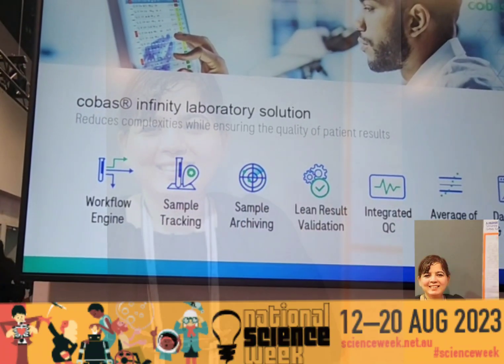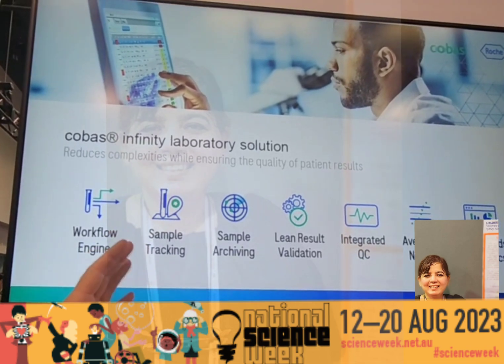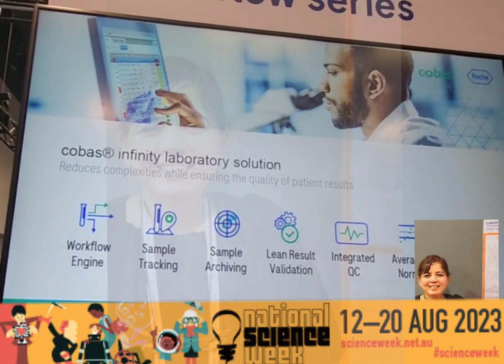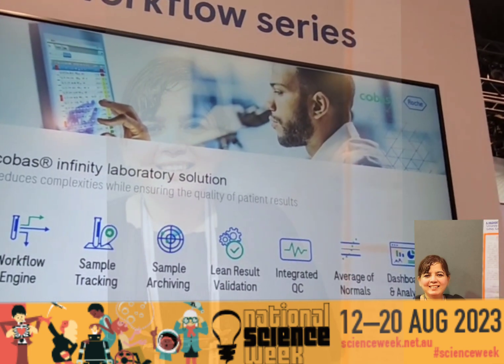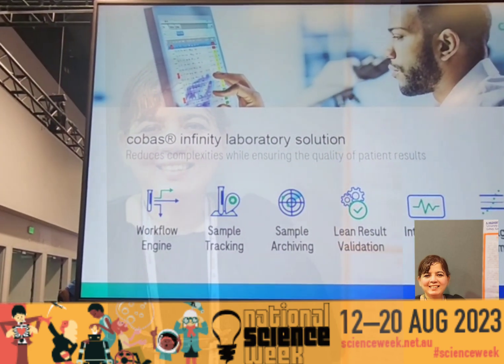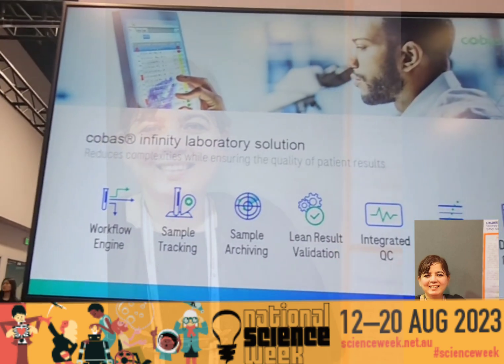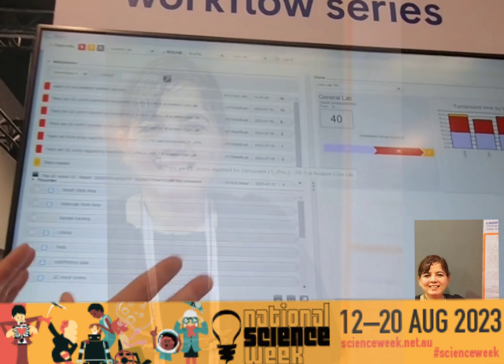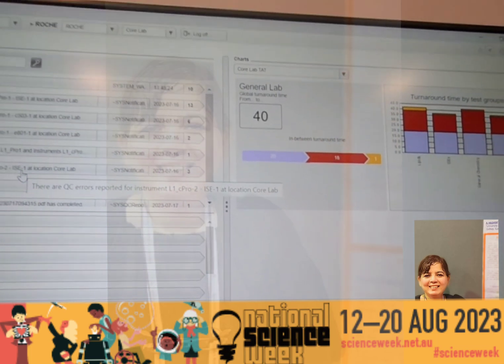Roche Cobas Infinity: A comprehensive demonstration to showcasing its capabilities|Clinical Lab Expo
Australian National Science Week: Exploring Innovations in Medical Laboratory Technology
In celebration of Australian National Science Week, I am thrilled to share insights from the recent conference where I had the opportunity to engage with leading vendors in the field of medical laboratory technology. These discussions and demonstrations provide a glimpse into the cutting-edge innovations shaping our industry.